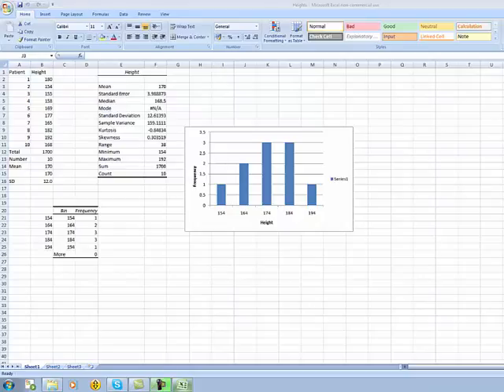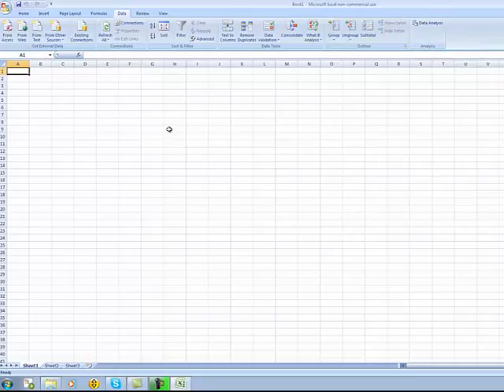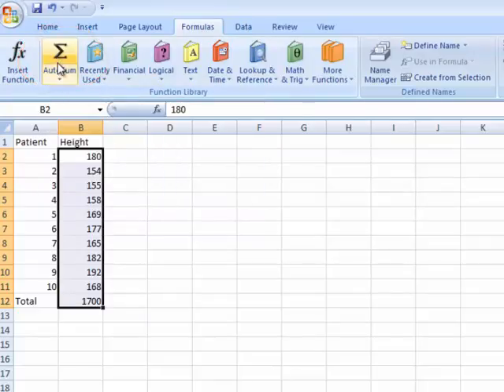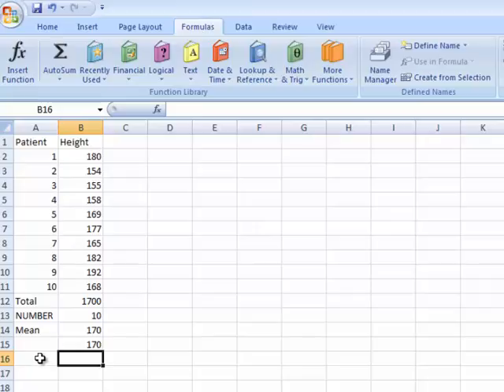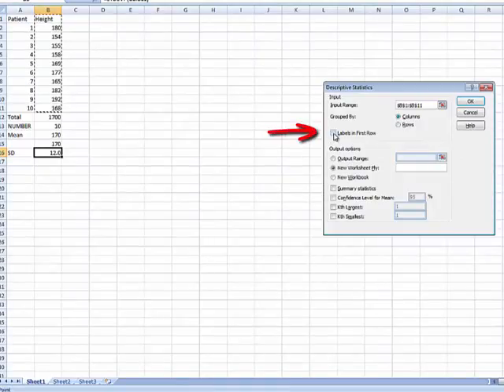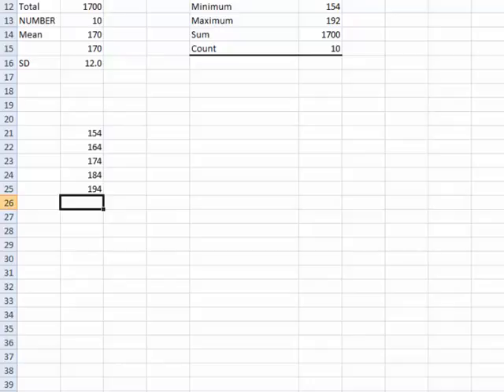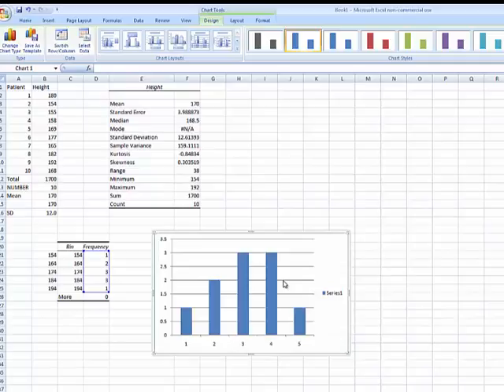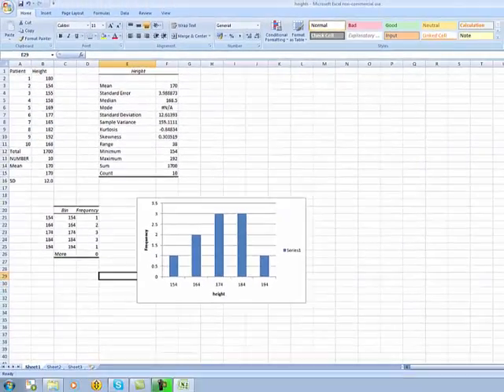Statistics Lecture 1, Descriptive Statistics; Example using Excel 2007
This example, using the height data from Richard Lawson's lecture on descriptive statistics, shows how to perform the analysis using Excel 2007 (17 min).